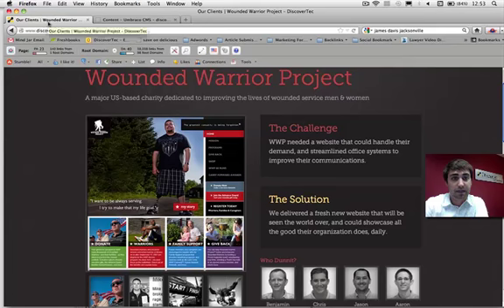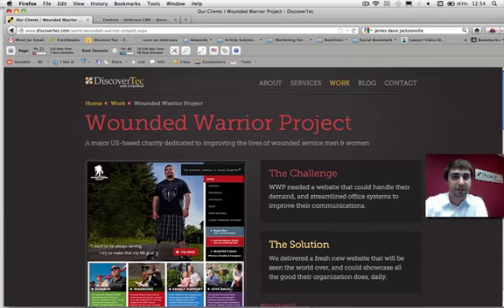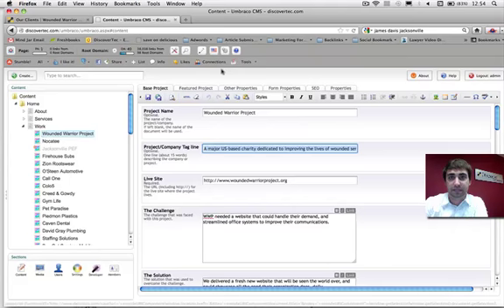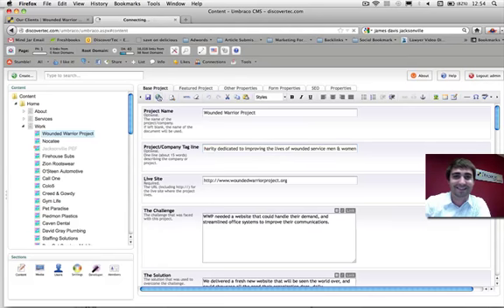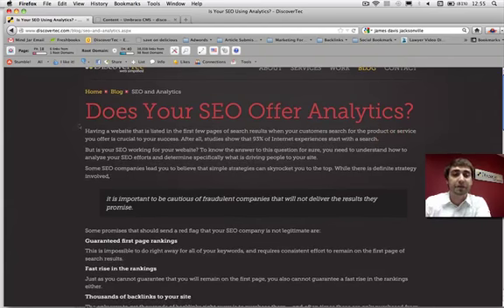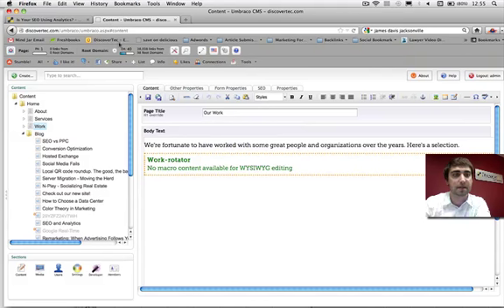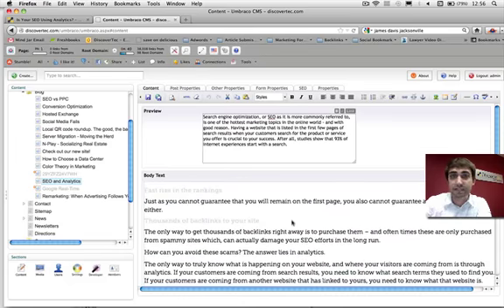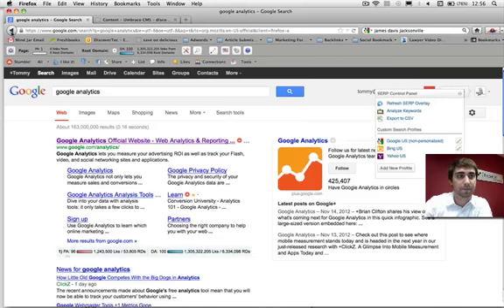Umbraco CMS Explanation | DiscoverTec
This quick video shows the importance of a CMS in having a websites built.